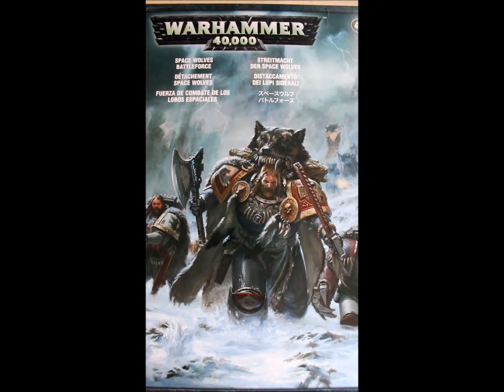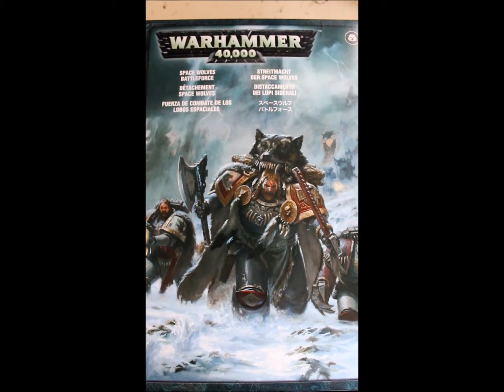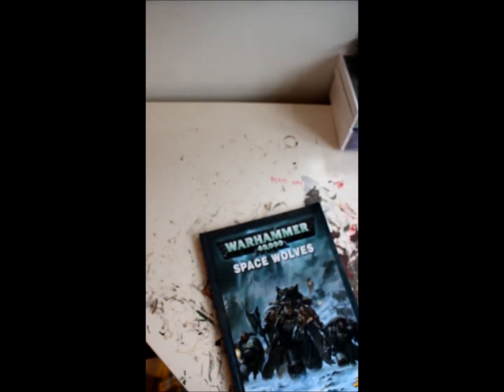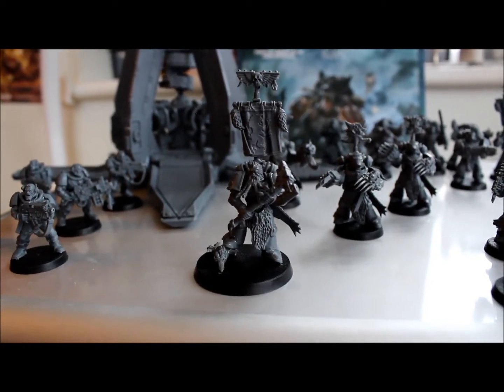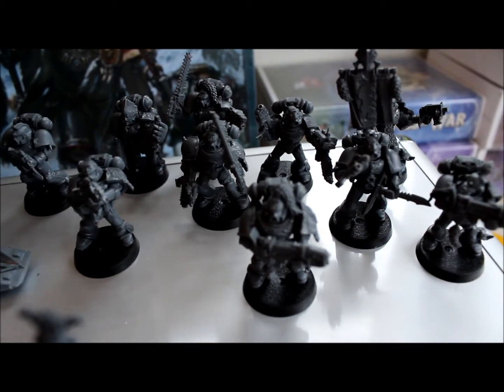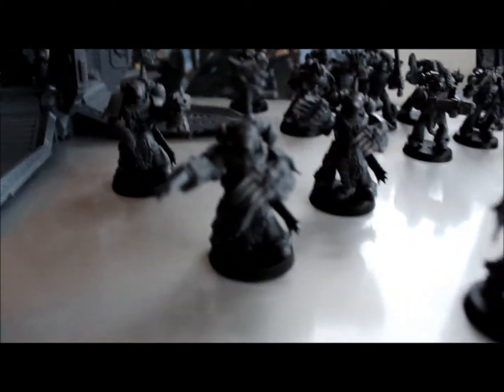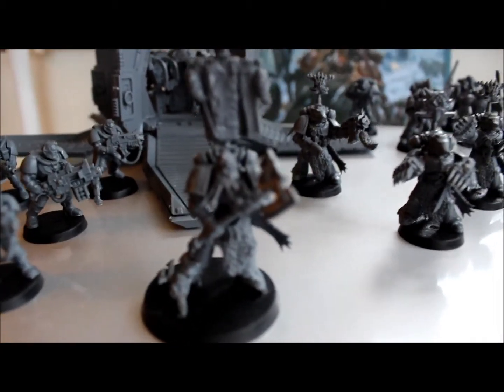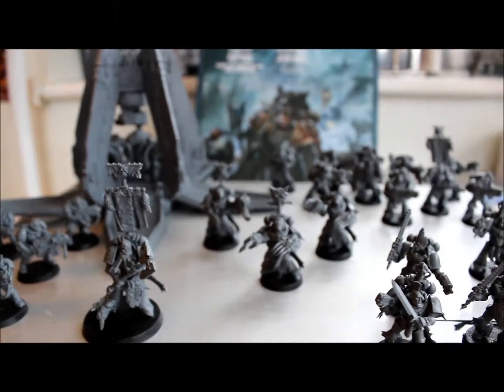Tale of Thors Gamers Ep01 Intro & Assembly.wmv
A Journey Through the course of the year with my new Warhammer 40k army Space wolves
This is Ep 01 which is a intro and the finished assembled models.

We are an independent family run gaming club offering a friendly atmosphere to play, model and enjoy the hobby, With a large variety of games to play including; Warhammer Fantasy Battle, Warhammer 40,000, Lord of the Rings, Magic the Gathering, Battle Masters, Wings of War, Space Hulk, Blood Bowl, Flames of War, Warhammer Invasion, Hero quest, Dungeons & Dragons & many more.

All of our helpers are CRB checked, We are registered with Hertsmere council, Pro Action & the Gaming Club Network (GCN).

We are open every Tuesday, 6.00pm - 10.00pm.

Check out our events page for special events held through out the year.

We are supported by our partner who can provide for all your gaming needs at great discount prices.

"Space Wolves" "Warhammer 40k" "Warhammer 40,000" "Space Marines" "Gamesworshop" "Space Wolves Battleforce" "thorshammertv"